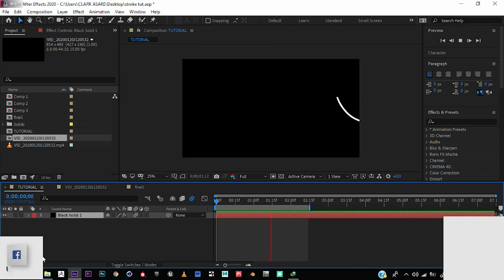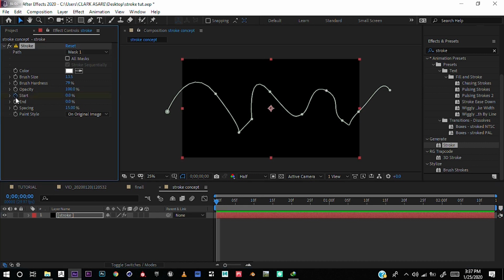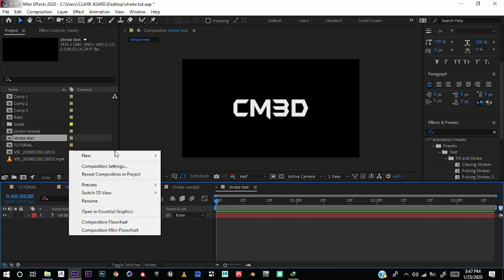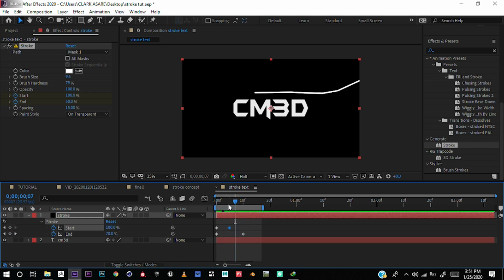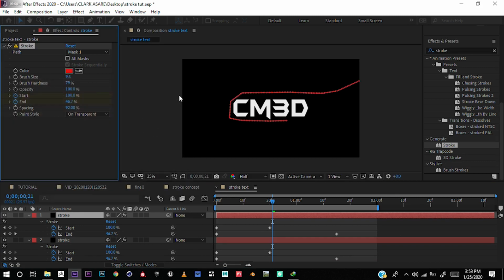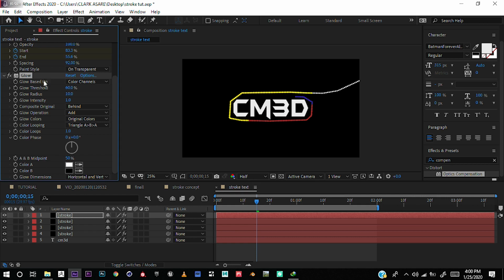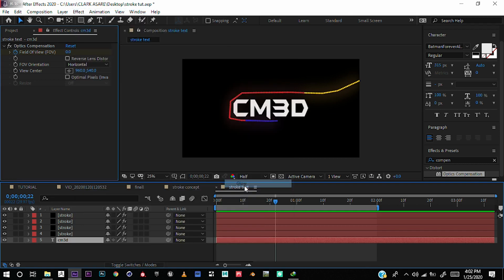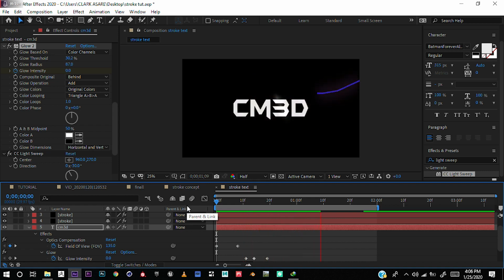CC Stroke Concept And Practical Beginner Tutorial | After Effect 2020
this is a tutorial to make a nice effect with cc stroke